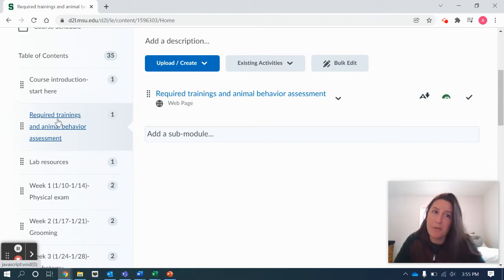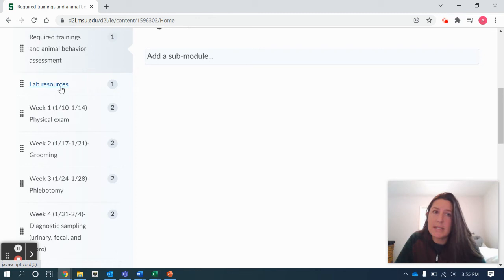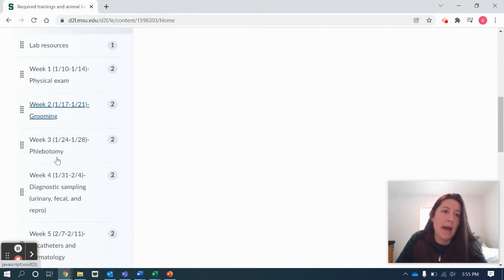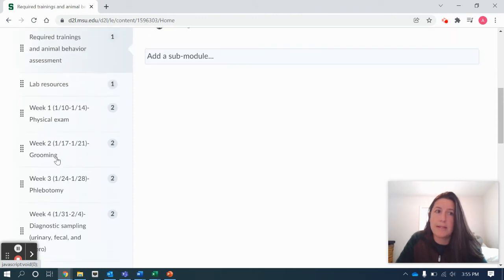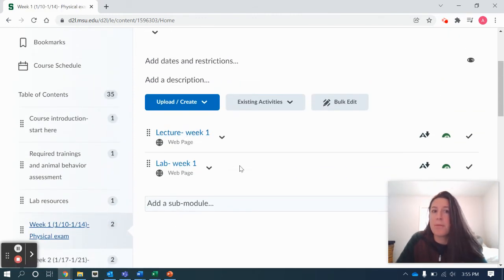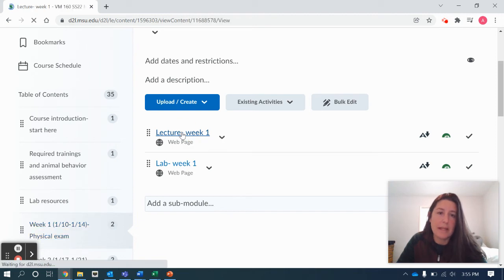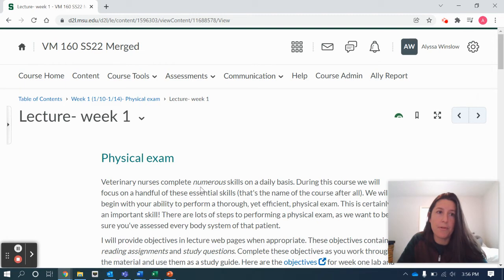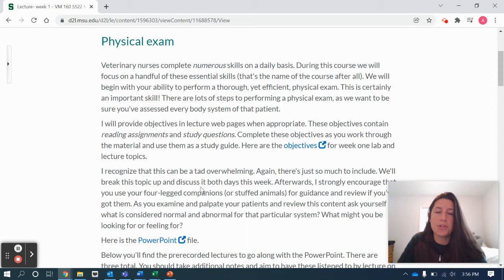Untitled: Jan 4, 2022 3:57 PM